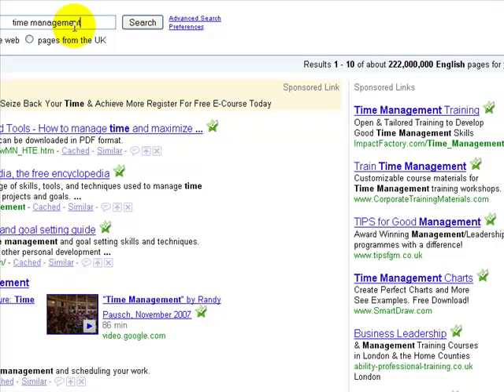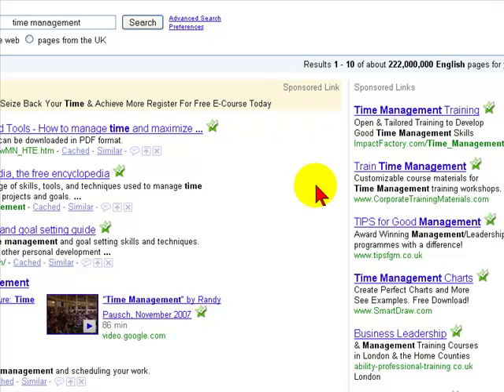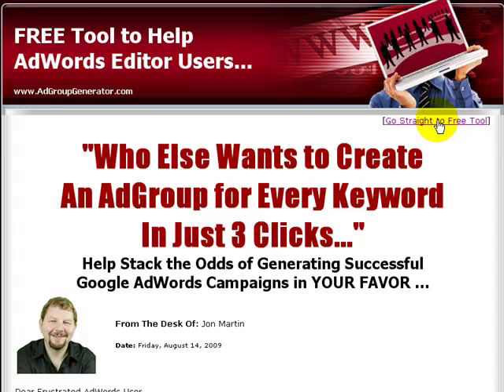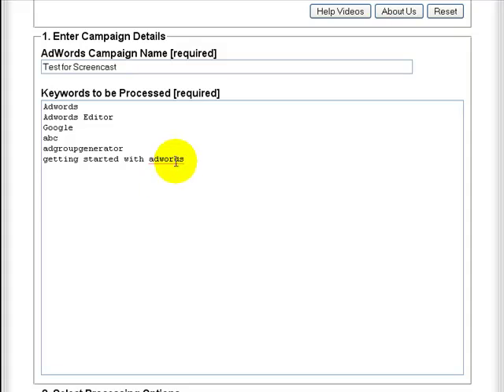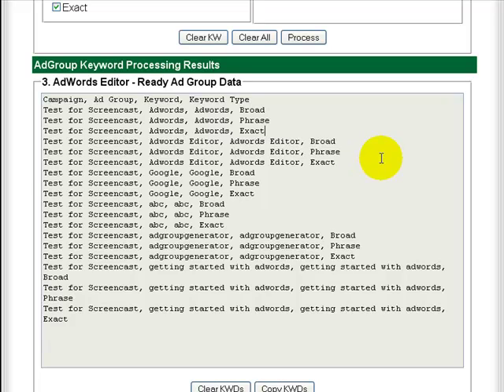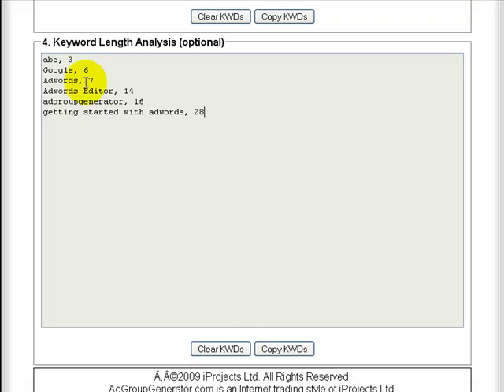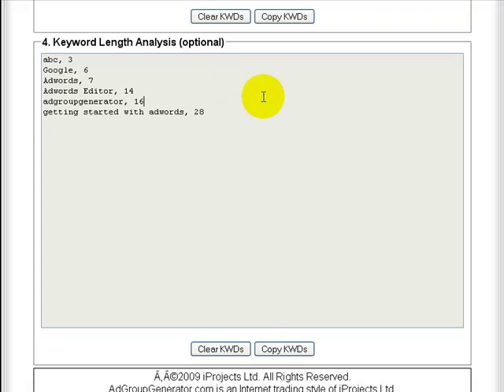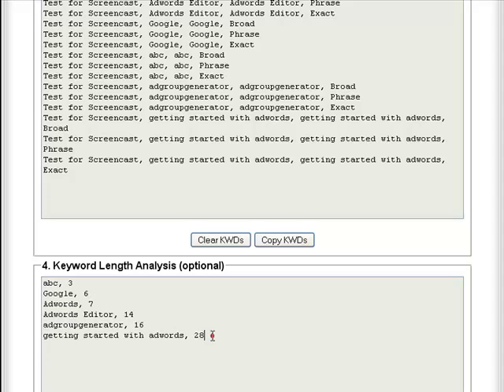Keyword Insertion Options of AdGroupGenerator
AdGroupGenerator.com is a free tool to help you take your list of keywords and automatically format them into separate ad groups. You can then just copy the information into Adwords Editor.
This video describes the options you can use to supercharge your ad text using Google Adwords dynamic keyword insertion feature.